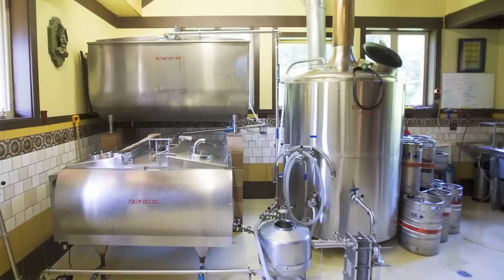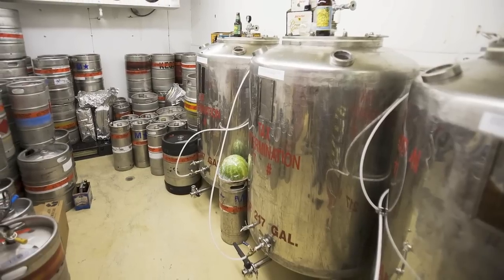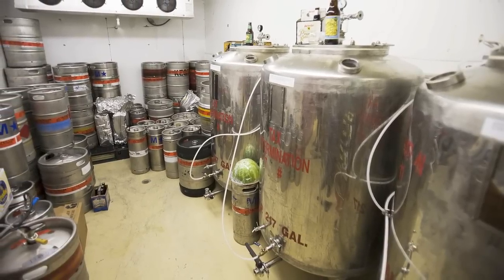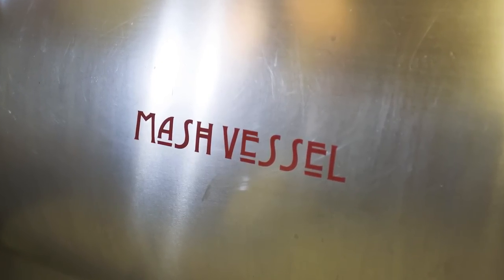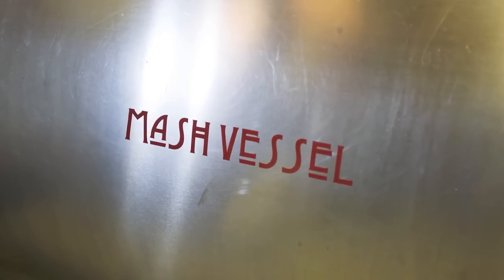Calfkiller Brewing Company on assembling the brewery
Calfkiller Brewing Company founders Don and Dave Sergio discuss how they acquired the key pieces of their brewery in Sparta, Tenn.